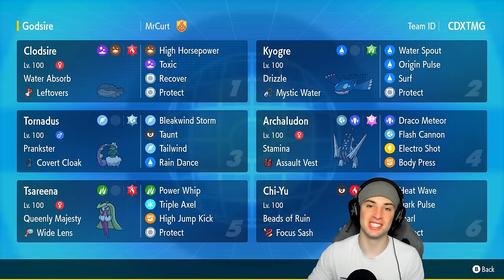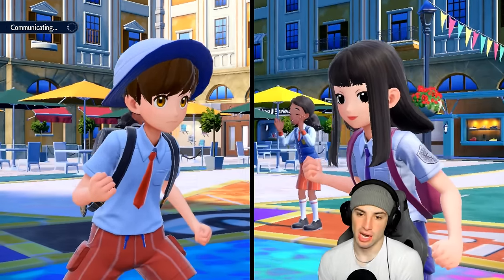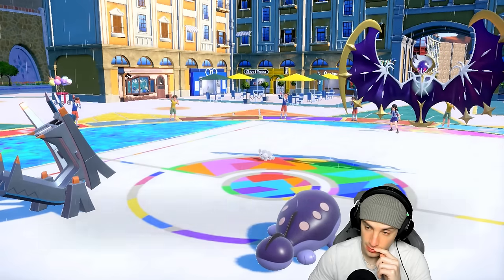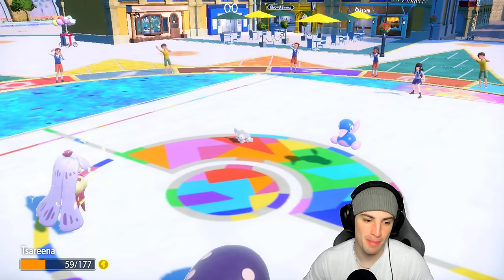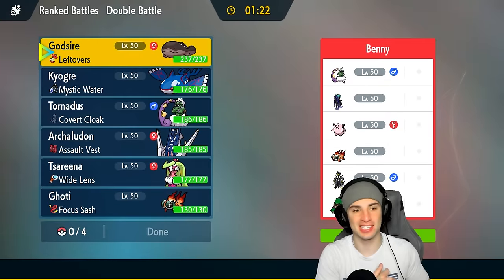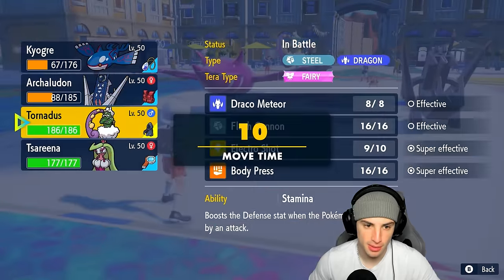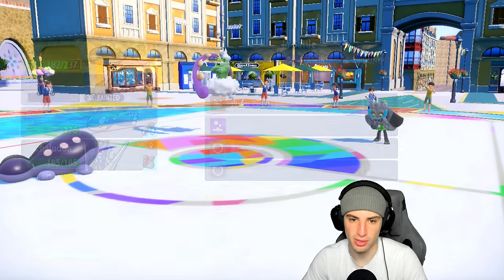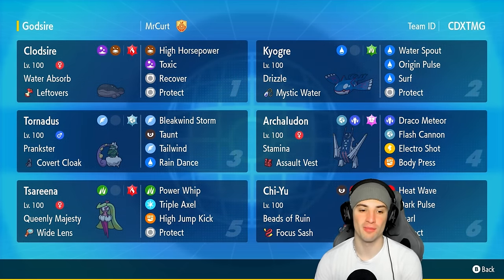WATER ABSORB CLODSIRE & Kyogre STALL TEAM in Ranked Regulation G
▶ GAME INFO
Name: Pokémon Scarlet and Violet
Developer: Game Freak
Publisher: The Pokémon Company, Nintendo
Platforms: Nintendo Switch
Release Date: November 18, 2022

Team Breakdown - 0:00
Game 1 - 1:33
Game 2 - 14:43
Game 3 - 19:22